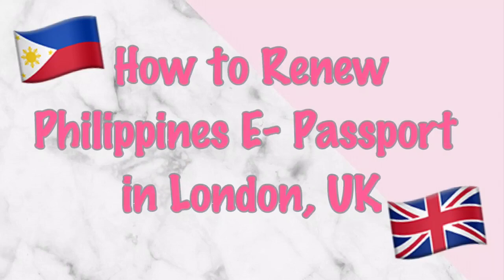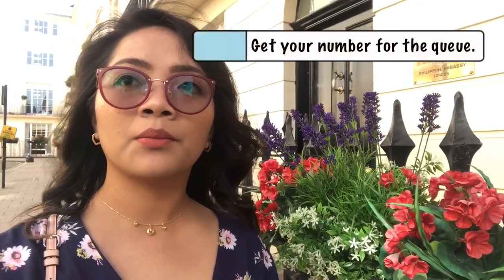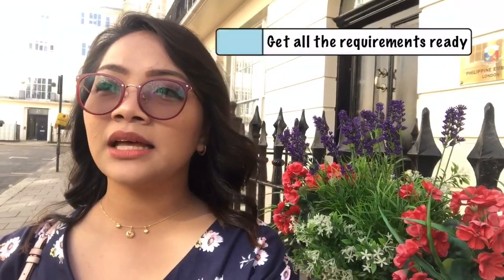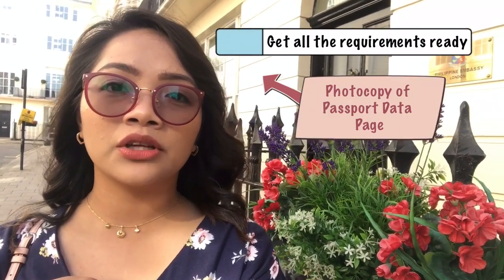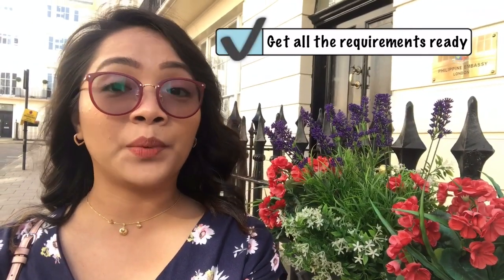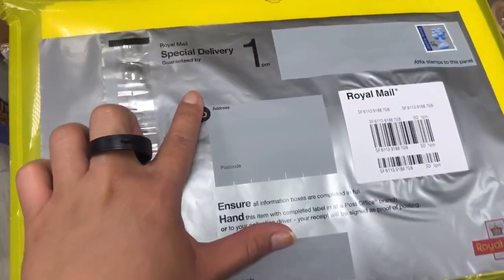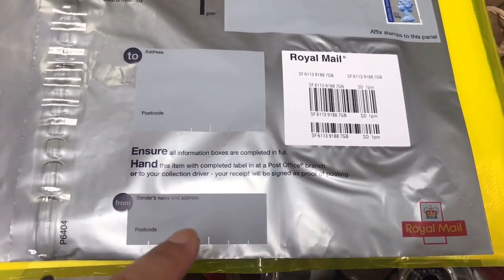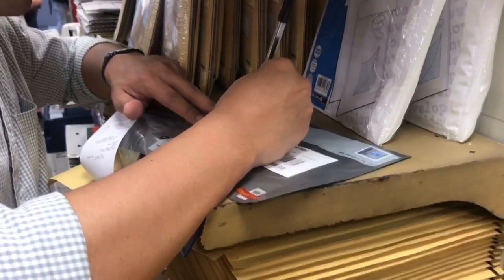Life in the UK Vlog #3 How to Renew Philippine Passport in London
Welcome to life in the UK vlog #3. In this vlog I will show you the step by step process of renewing your Philippine Passport in London, UK specifically ePassport holders. ePassports are those passports with microchips. I hope that this video will help you if you are a Filipino living here in the UK and you would like or need to renew your passport. If this video helped you in any way I would greatly appreciate it if you will like the video and subscribe to my channel for more life in the UK vlogs.

Much love, June Ira xxx

CHEERZ £4 discount on your first order, use the code JUNCUQ